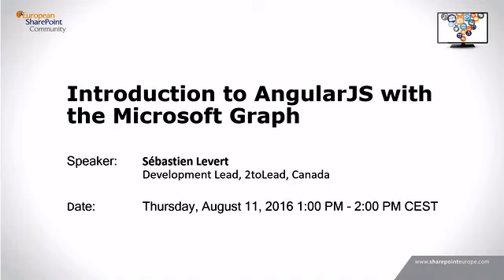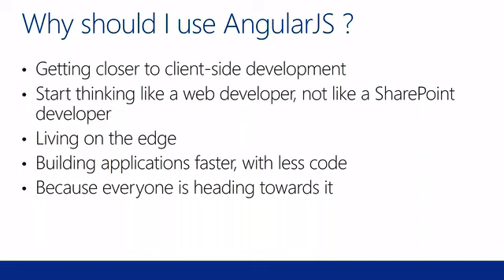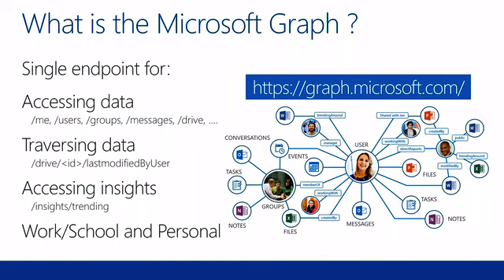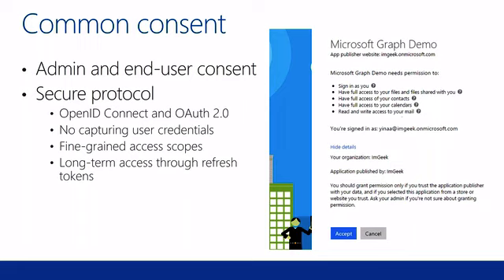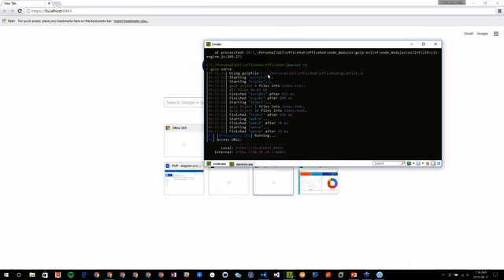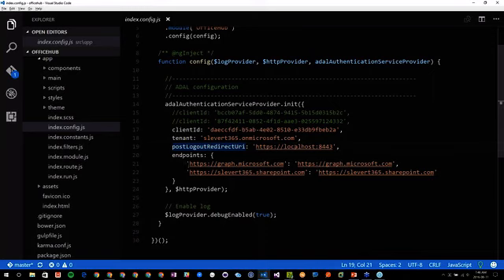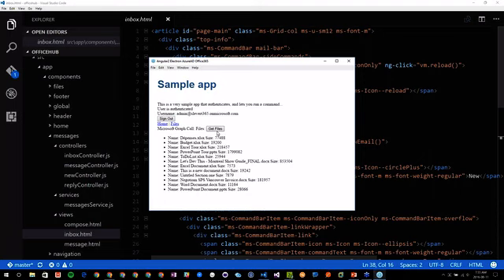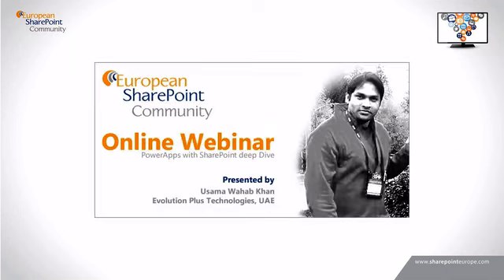introduction to angularjs with the microsoft graph 640x360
Every developer hears about AngularJS and all the magic it does for your applications. In order to kickstart your AngularJS journey, this session is an introduction to the AngularJS concepts applied to any Office 365 development. Different workloads will be targeted (Mail, Calendar, Files) and the Microsoft Graph will be our main datasource.
As a developer, you will learn the basic concepts of AngularJS and will be able to use those in an Office 365 context. You will be able to build rich applications (Single Page Application) that will speed up your development process while using your Office 365 tenant data.
Benefits of attending include;
You will understand the basics of the AngularJS framework.
You will learn how to communicate with Office 365 through AngularJS.
You will be able to apply those new skills in your next project.